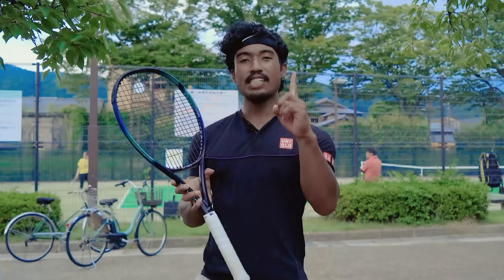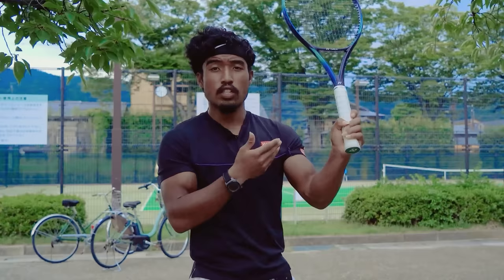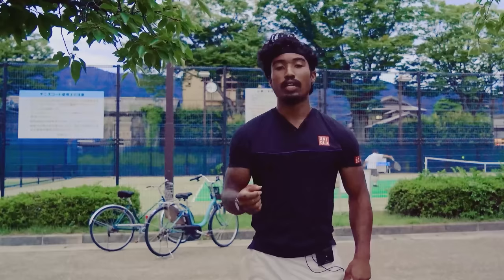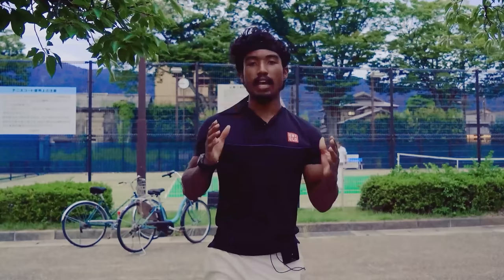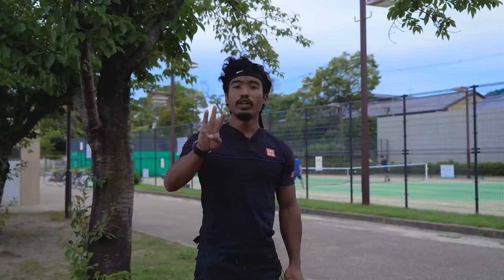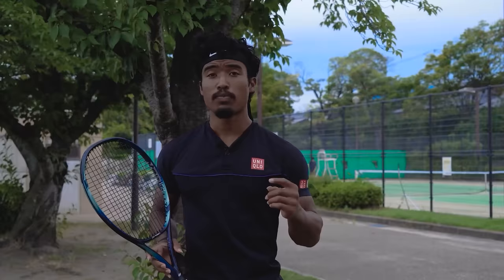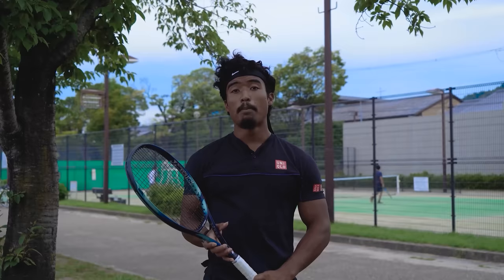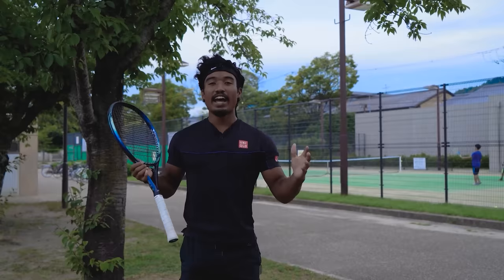How I Hit 110+ MPH Serves Without Launching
Today, you’re going to learn how I hit serves at 110+ MPH without getting off the ground. Many players miss the mark when it comes to understanding the role of legs and hips in generating force during a serve. Jumping is just a part of the equation.

So let's break down three crucial elements to the leg drive that not only help you generate power but also enable you to effectively transfer that force into your racquet for that satisfying, whip-like pop.

⌚ CHAPTERS
0:00 Do We Really Need To Launch?
1:54 Key #1: Build Solid Mechanics
5:50 Key #2: Use Hip Rotation
10:35 Key #3: Use Forward Momentum